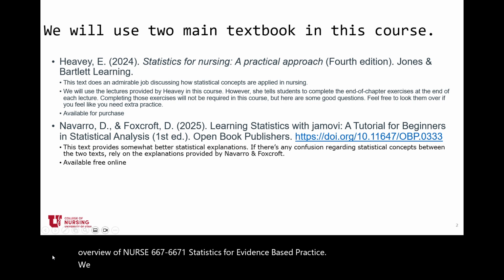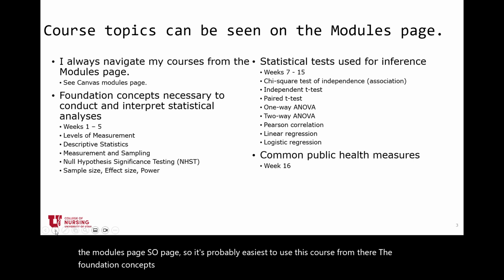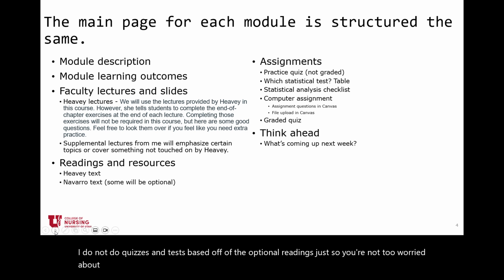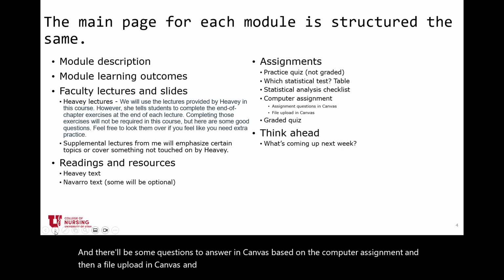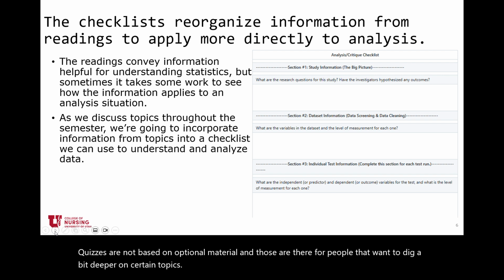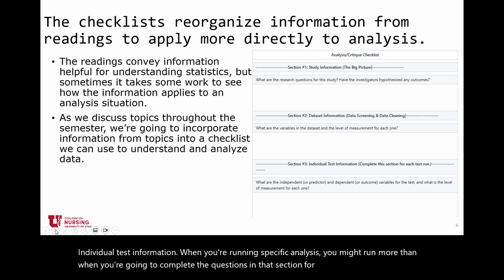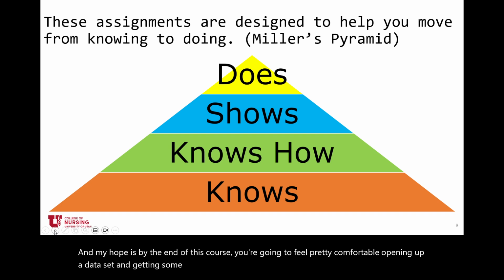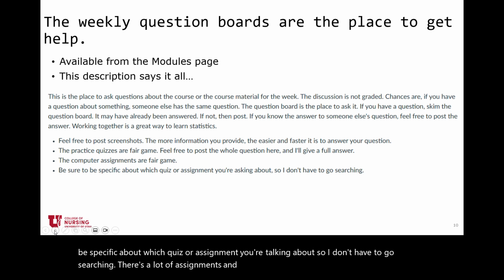N6671 Course Overview